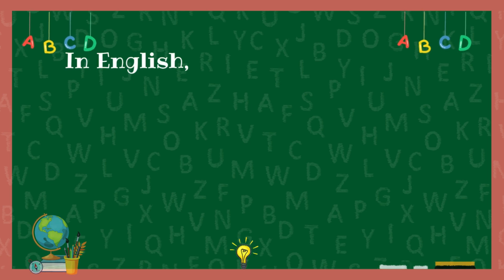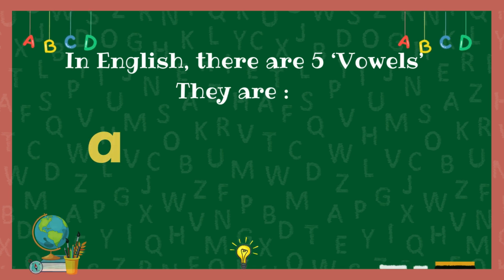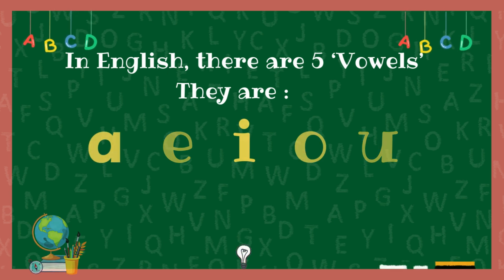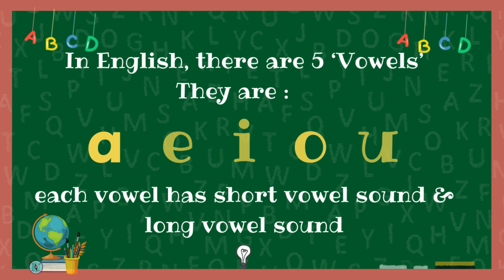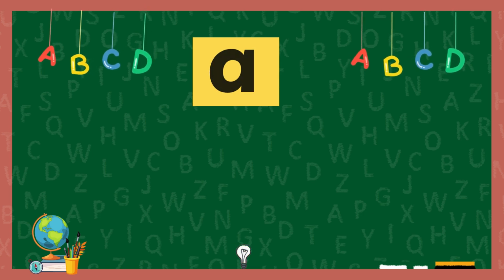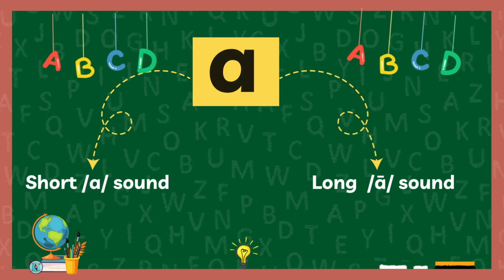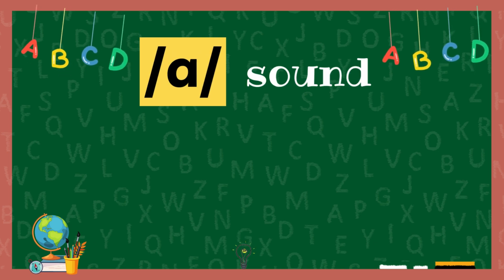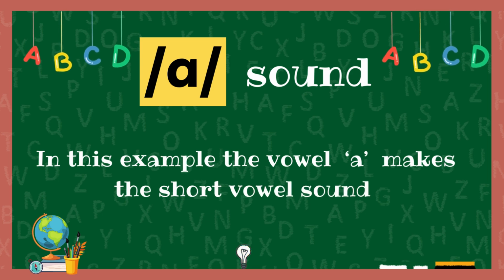Learn Phonics : Vowel A Short & Long Sounds with Examples for Kindergarten, beginners, preschool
Join us in this fun video exploring the short and long 'A' sounds! Listen and repeat to learn how to pronounce these sounds, with many examples like 'apple"' and 'cake' to help you practice. Perfect for toddlers, kindergarteners, and first graders!